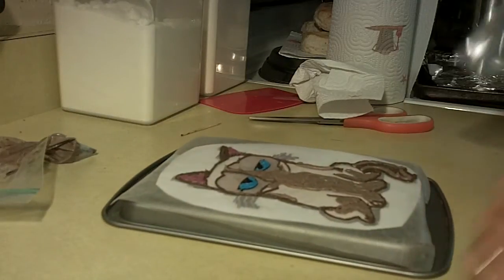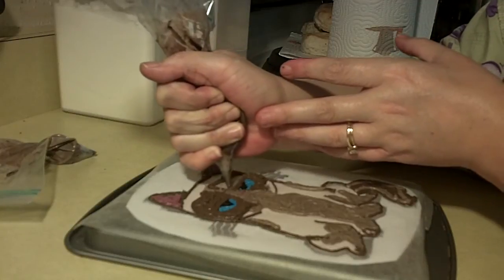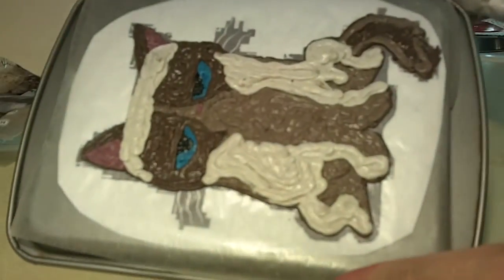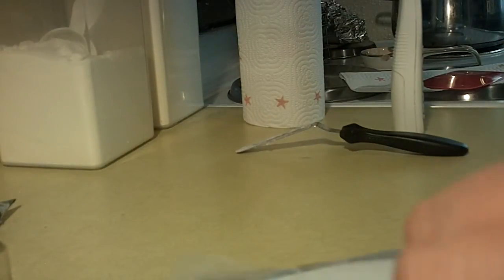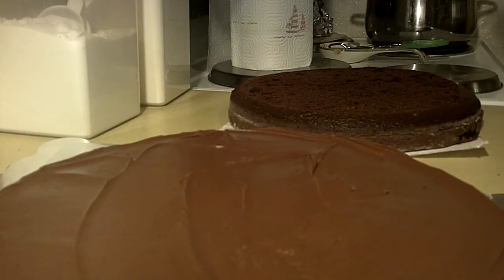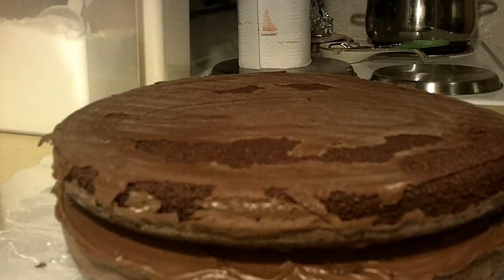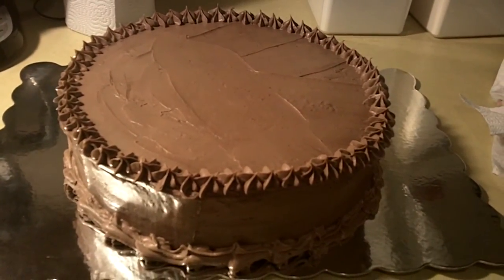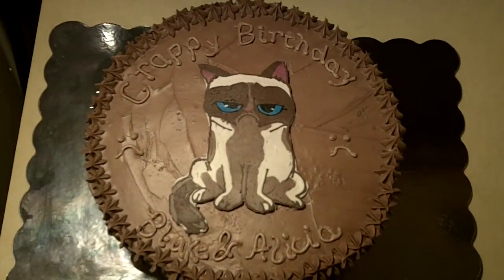How to Make a Tard the Grumpy Cat Birthday Cake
I love making food art especially cakes and cupcakes! You can find it all right here your one stop shop for everything food and fun!